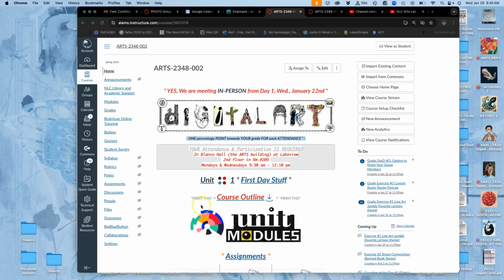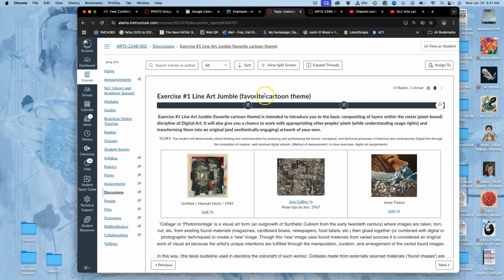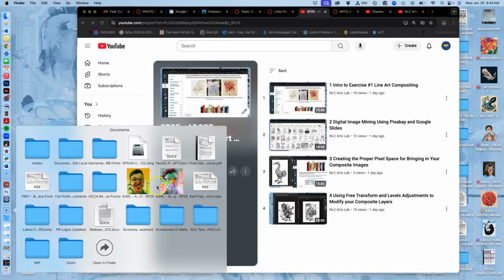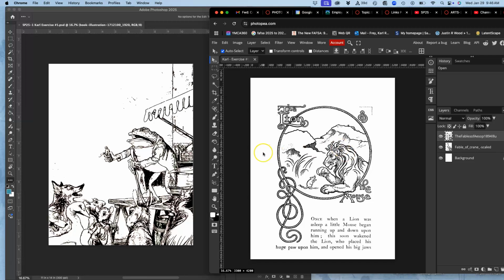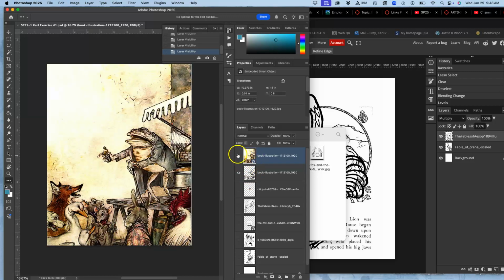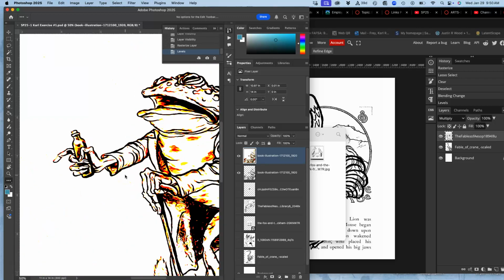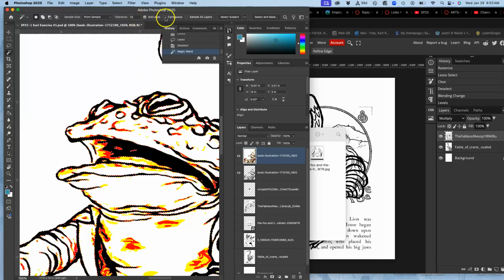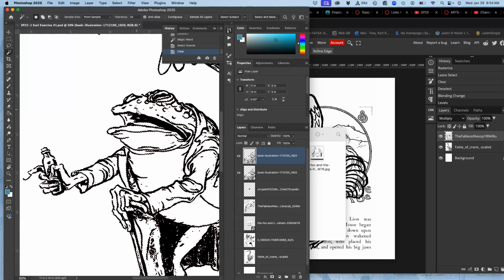5 Review Layer Setup and How to Isolate Line Art in Photoshop